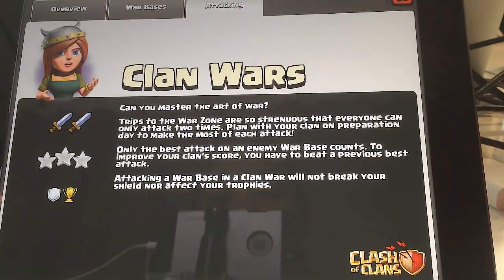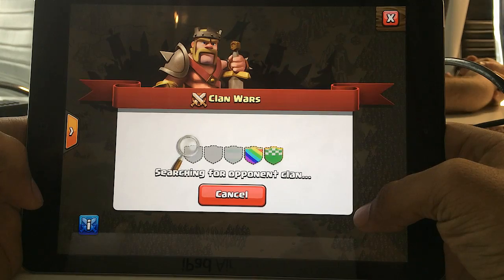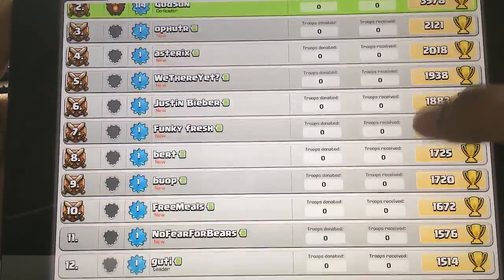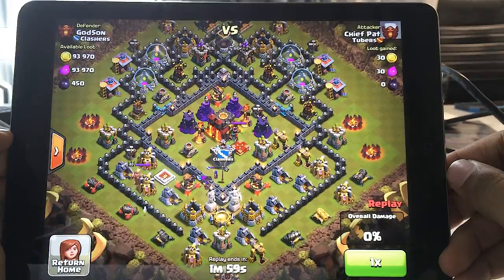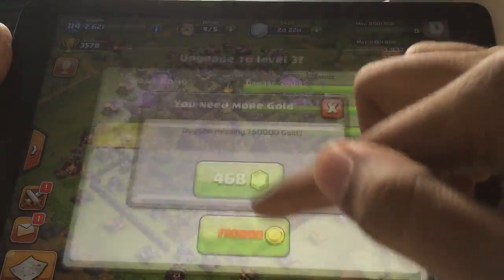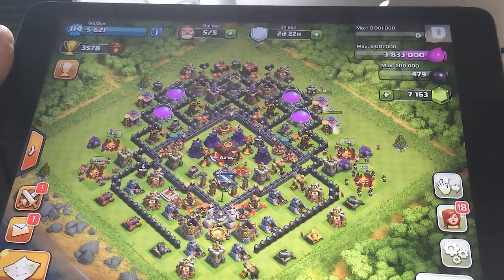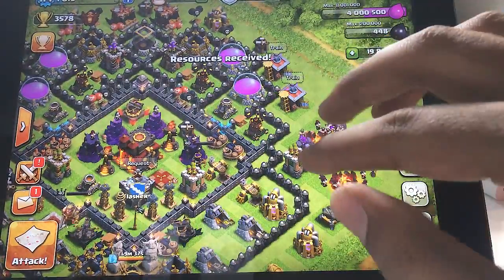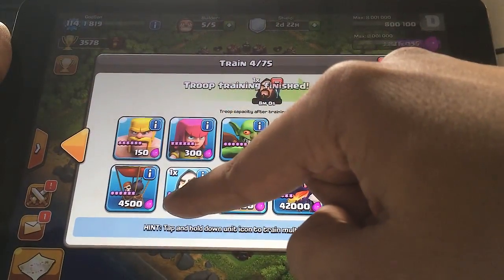Clash of clans - CLAN WARS (preparation day)